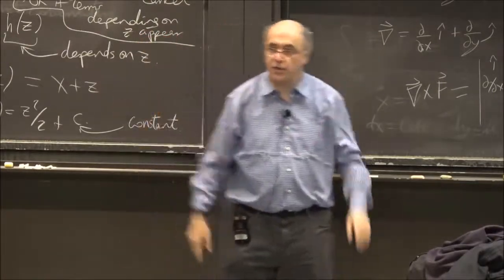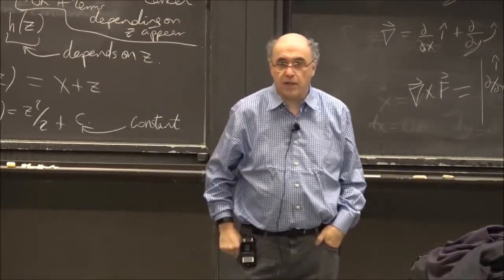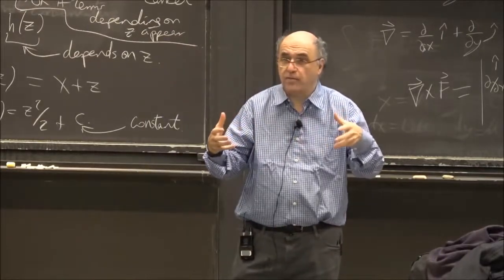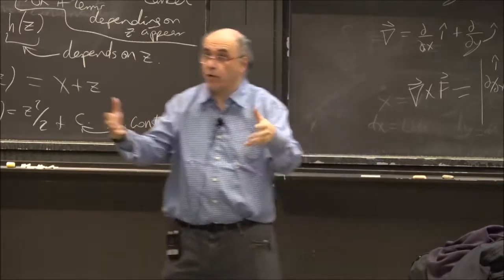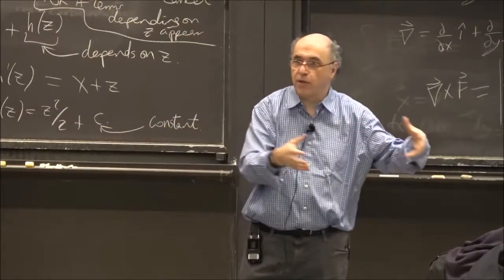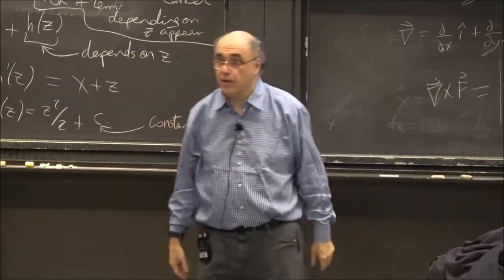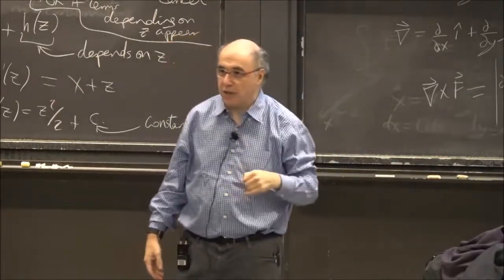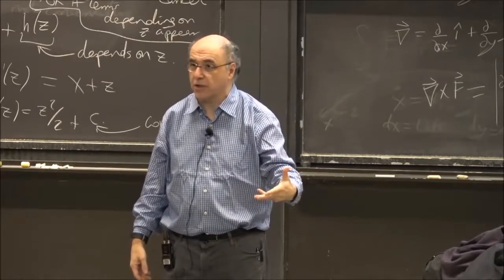Stephen Wolfram on Omni AI, Computational Irreducibility, Gödel and Rule of Law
We are getting close to understanding what "do the right thing" is, as we come to know the computational brilliance of nature and the unique mathematical non-computative integrational capacities we have as humans to understand and experience things beyond calculation.